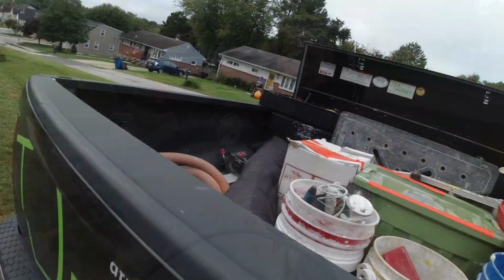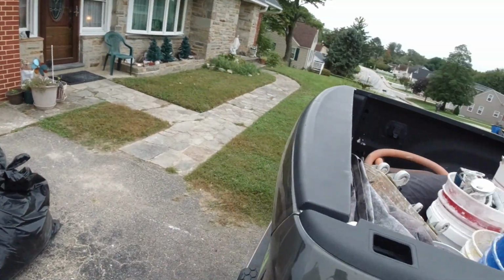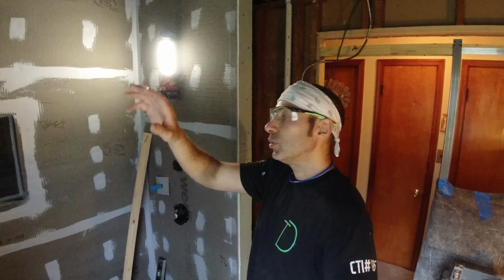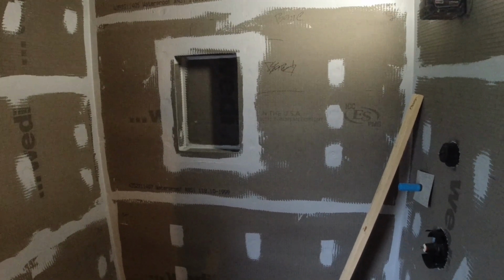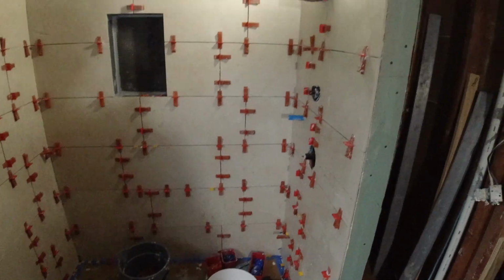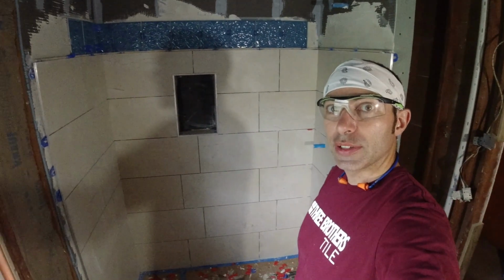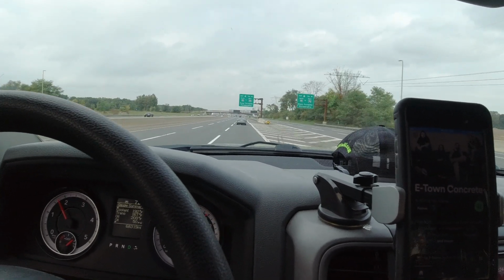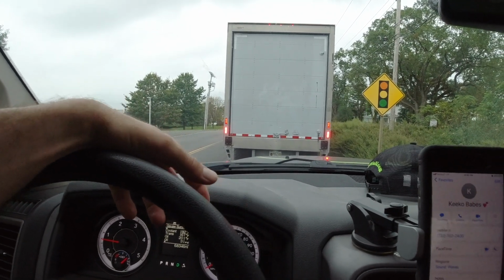Donnie D. Travel project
"Do you have a shower you'd like to remodel?  Give Donnie a call at or visit us and fill out our estimate request form so we can schedule a time for your consultation."

Our Information:
Donnie D's Tile & Remodeling
Spotswood, New Jersey
08884, United States